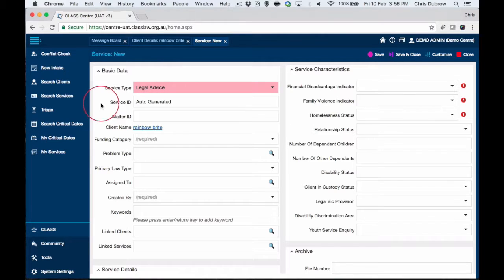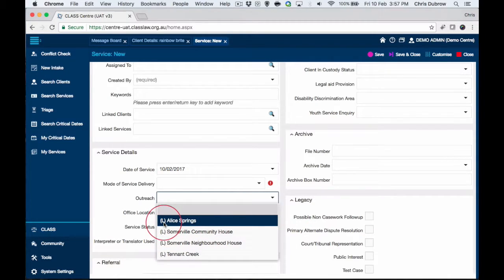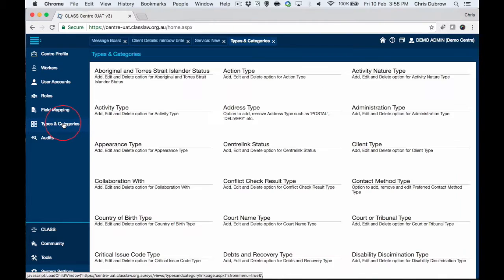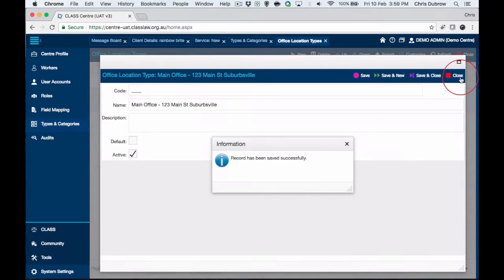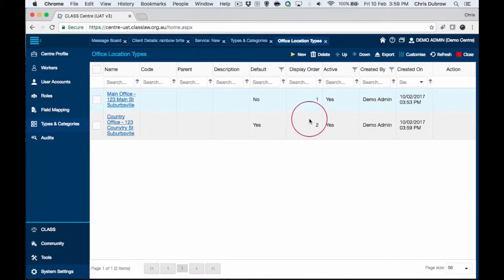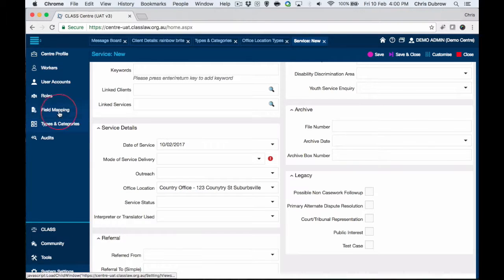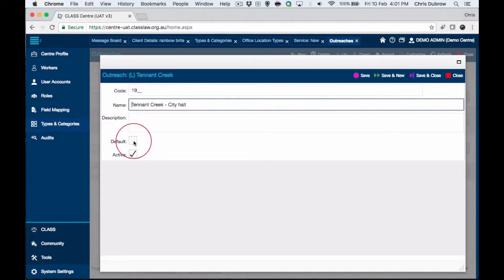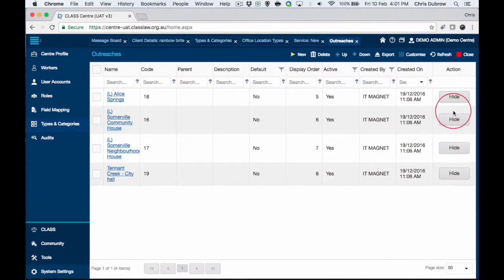CLASS ADMIN - Updating 'Office Location' and 'Outreach' fields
These two fields are important to check and possibly update when Centres first get started with CLASS. They are both Standard CLASS fields and so can be edited by Admins using the Types & Categories menu.